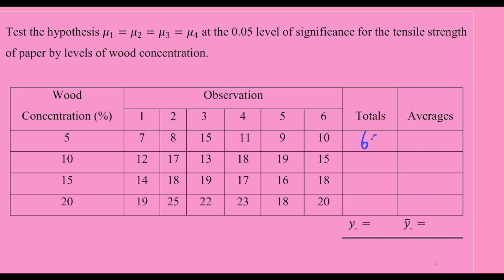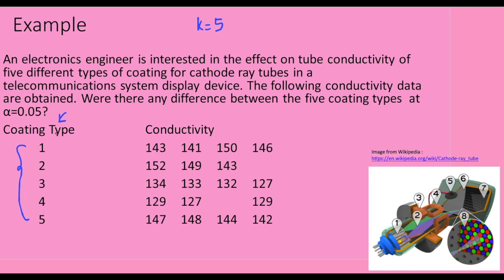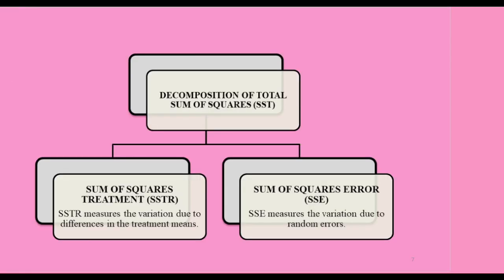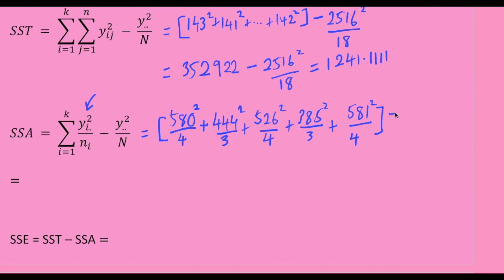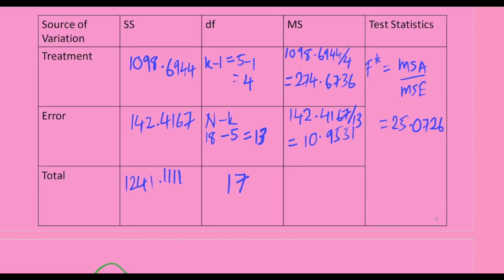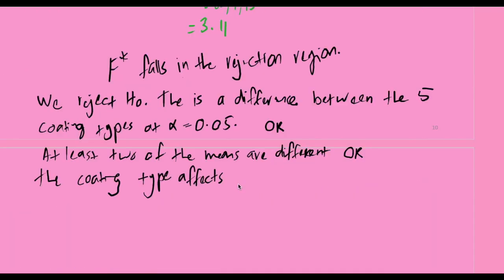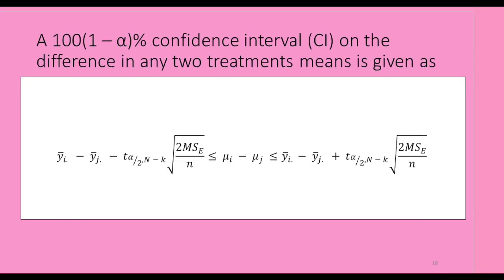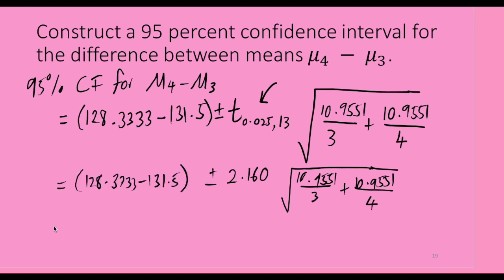ANOVA for UNEQUAL Samples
This video discusses One Way ANOVA for unequal sample sizes

llustration showing the interior of a cathode-ray tube for color televisions and monitors taken